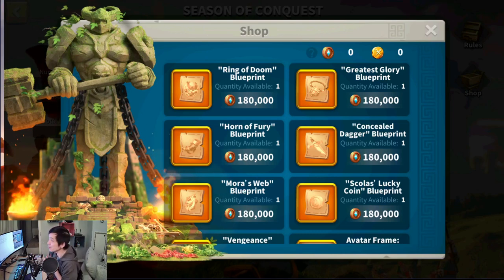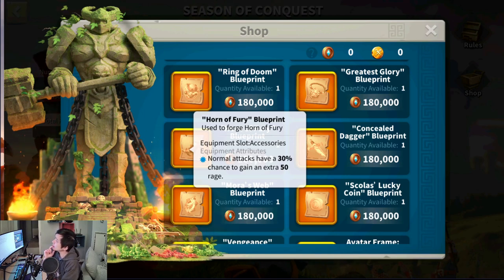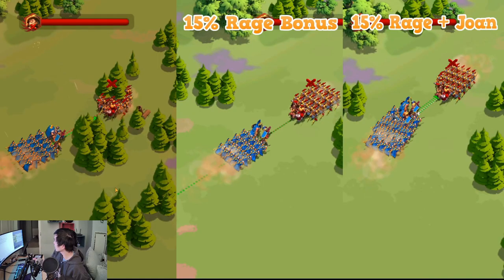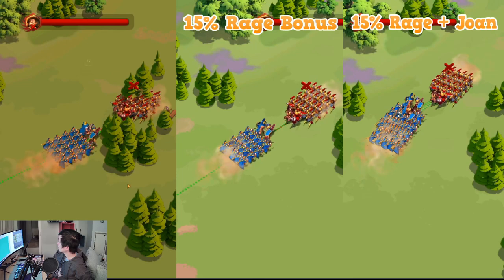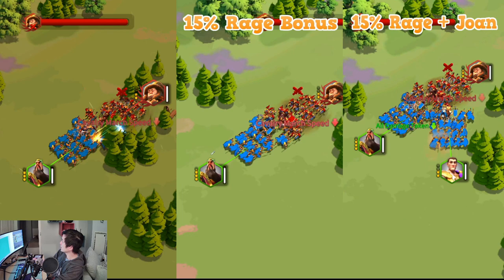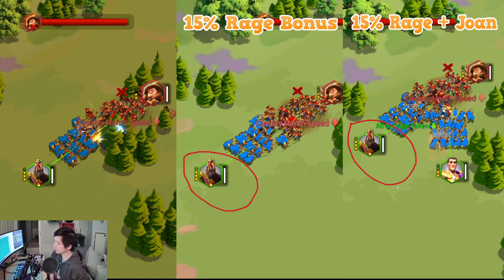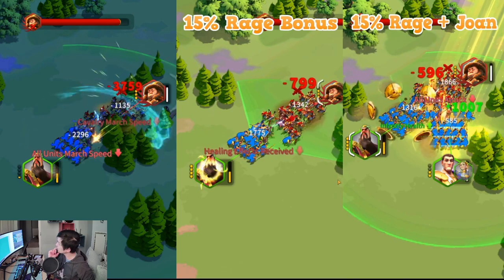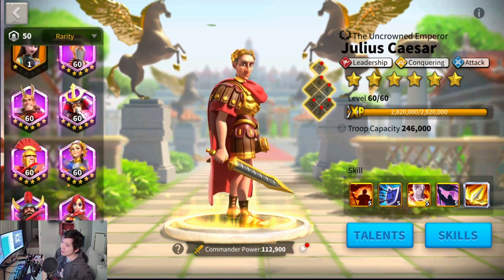Worth It To Stack Rage Bonus? Horn of Fury or Conceal Dagger For F2P/Low Spenders?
00:00 Intro
01:55 can rage bonus stack?
07:45 Diminishing return on rage?